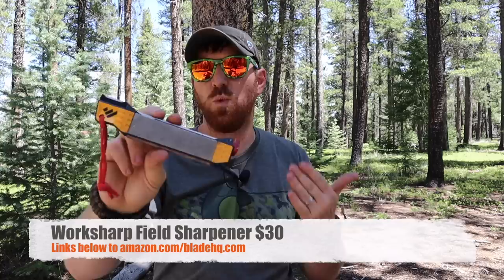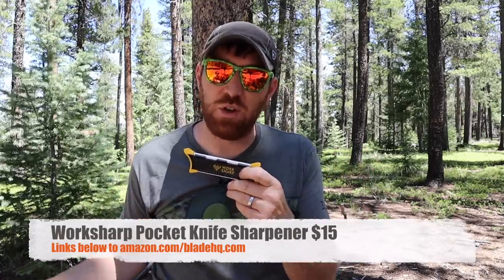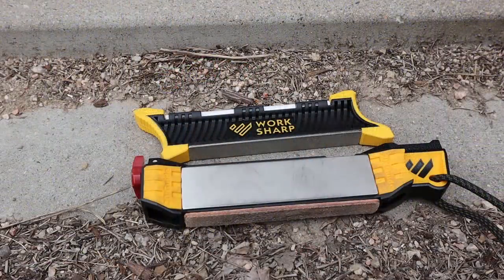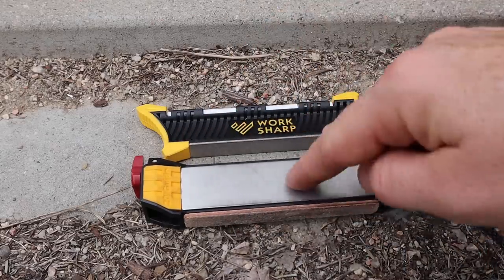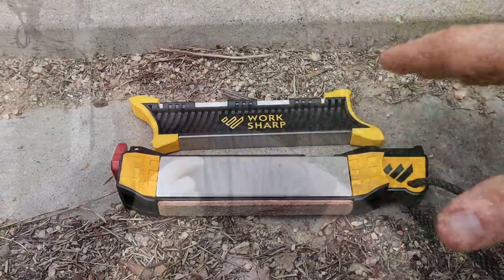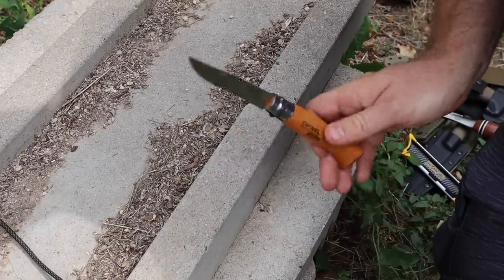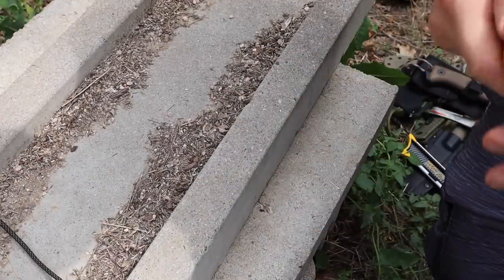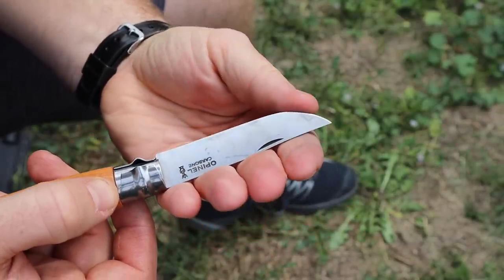The Best Option? Worksharp Pocket Sharpener #2 Mailbag